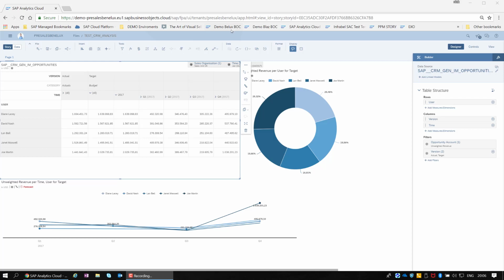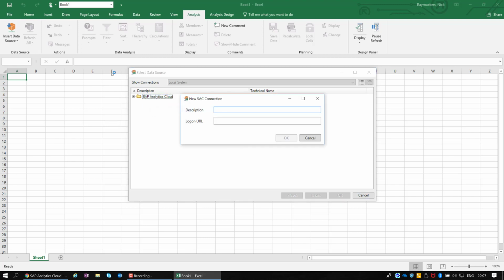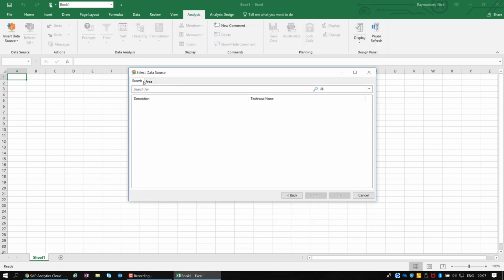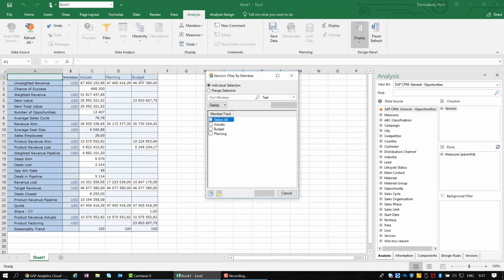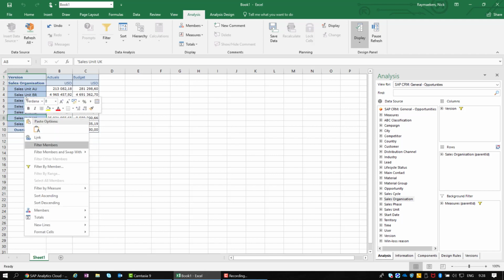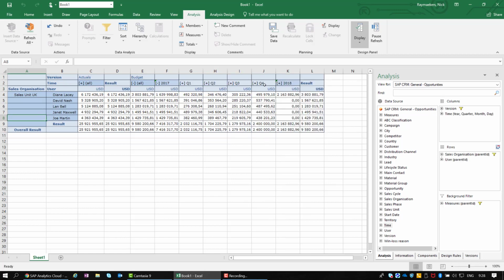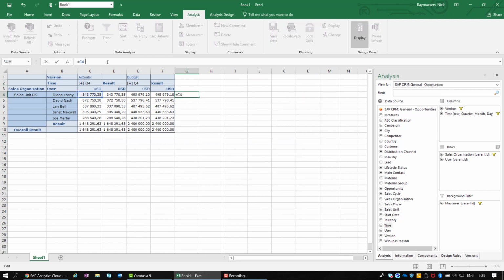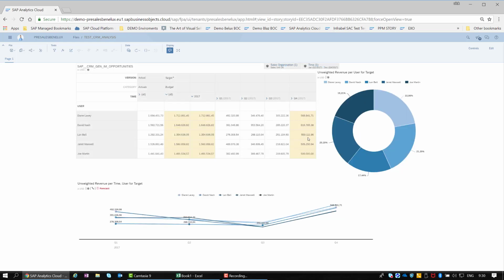SAP Analytics Cloud with Analysis for Excel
How to easily connect to models and stories from excel. How can use excel to plan in Analytics Cloud.